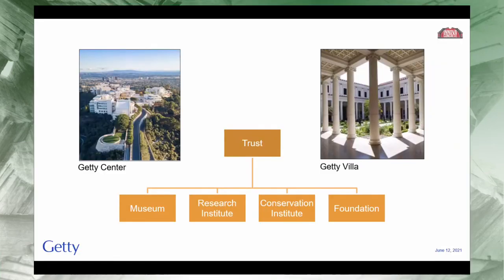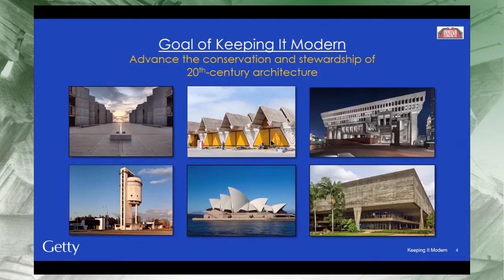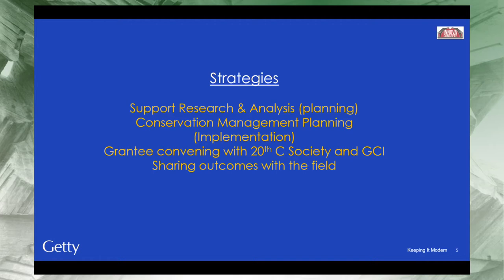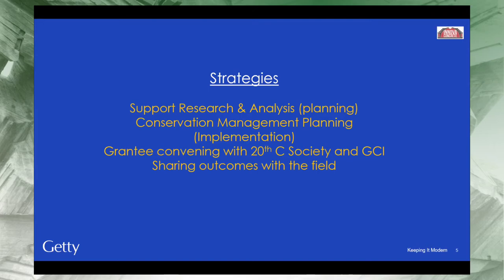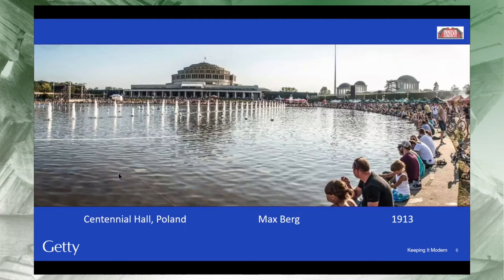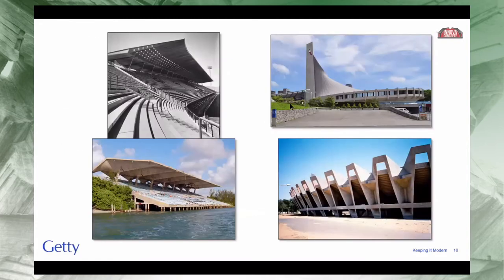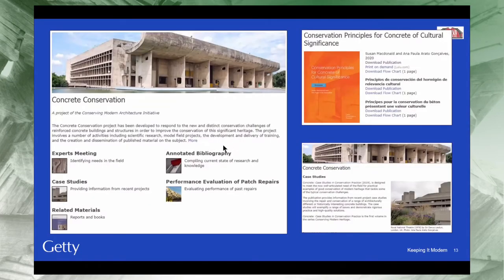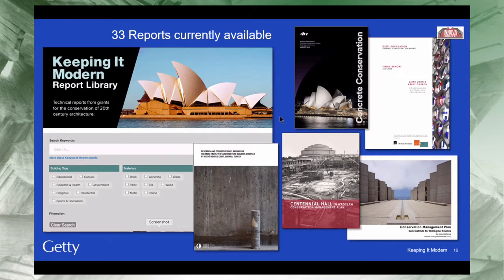INNOVACONCRETE KAUNAS VIRTUAL WORKSHOP | Conservation strategies and reuse of concrete heritage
INNOVACONCRETE KAUNAS VIRTUAL WORKSHOP | Conservation strategies and reuse of concrete heritage | Day 2 |  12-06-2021 Reinforced concrete represents strength and durability. Paradoxically,the survival of this architecture faces various economic, technological, and cultural challenges. Brutalist architecture is often perceived by the public as “ugly”. Some of the structures, and in particular the monuments, relate to the painful political post.